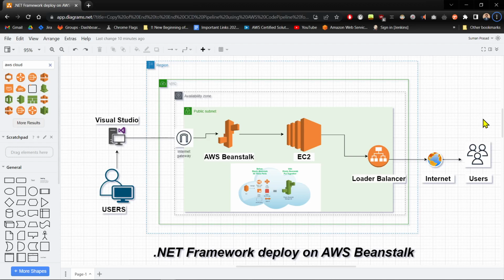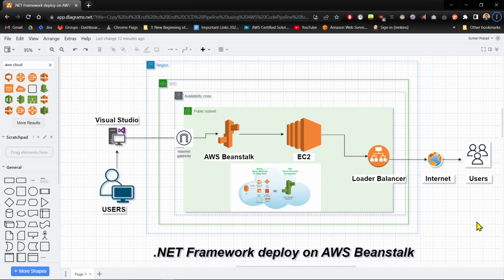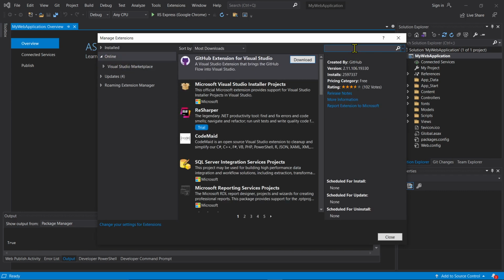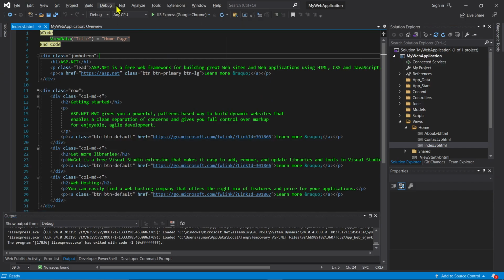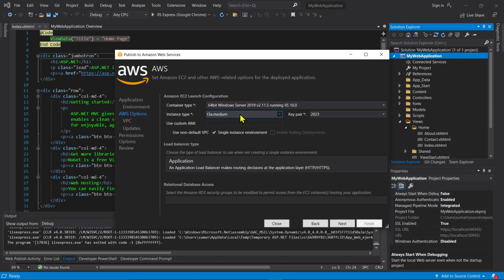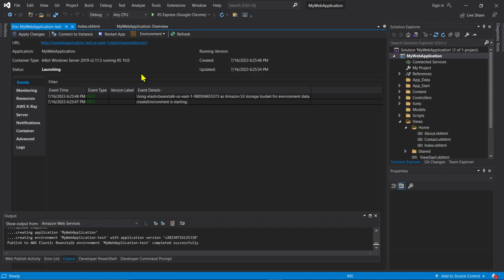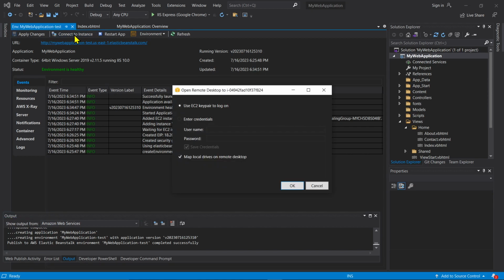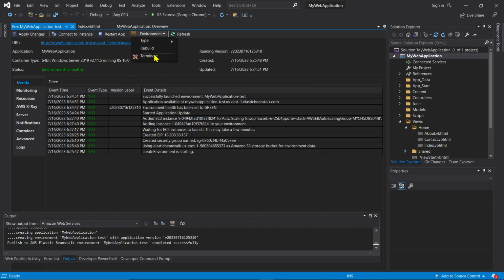How to deploy .NET Framework on AWS Cloud using Elastic Beanstalk | Effortless Hosting🔥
About this video🎬:
Welcome🙏 to our transformative tutorial on deploying the .NET Framework on the powerful Amazon Web Services (AWS) Cloud using AWS Elastic Beanstalk and the intuitive Visual Studio IDE. In this comprehensive video, we will guide you step-by-step through the process of harnessing the full potential of these cutting-edge technologies to effortlessly deploy and scale your .NET applications.

► Queries Solved:
🔎 How to deploy a .NET Framework application on AWS Cloud using AWS Elastic Beanstalk and Visual Studio?
🔎 What are the best practices for packaging and configuring a .NET application for deployment?
🔎 How to leverage AWS Elastic Beanstalk's features, such as auto-scaling and load balancing, for improved application performance?
🔎 How to set up and manage AWS resources efficiently using Visual Studio's intuitive interface?
🔎 How to monitor application health and easily deploy updates or rollbacks with Visual Studio?
🔎 What are the key considerations and optimizations for deploying .NET applications on AWS Cloud?
🔎 How to streamline the development and deployment workflow to accelerate time to market?